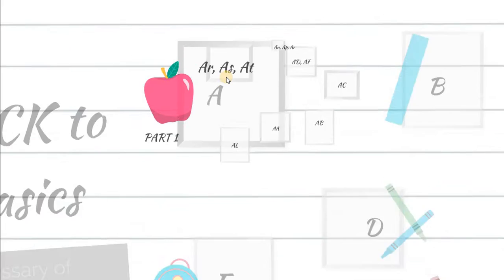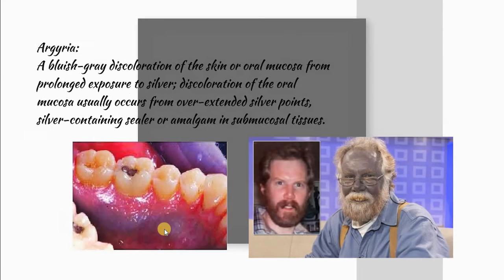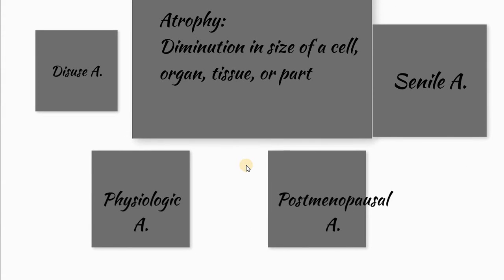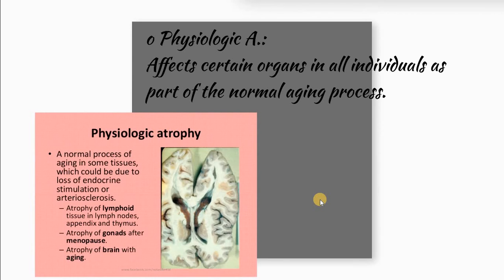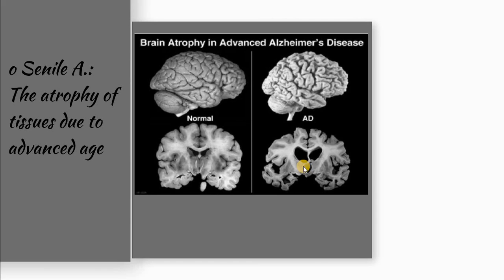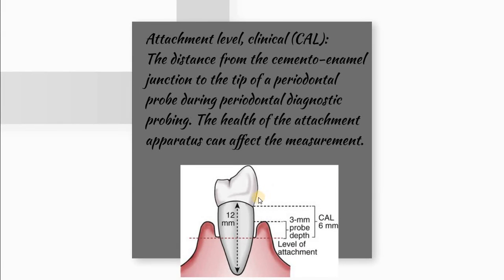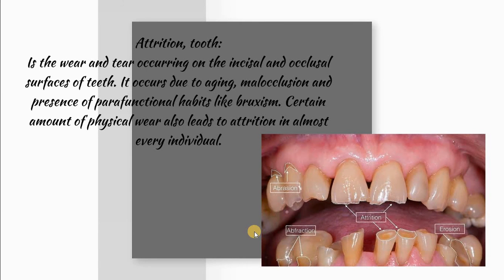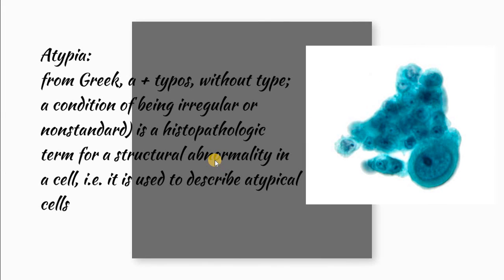Glossary of periodontology part 5 letters( Ar, As,At)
This lecture include these terms
-argyria
-atrophy
-astringent
-attachment apparatus
-clinical attachment level
-atypia